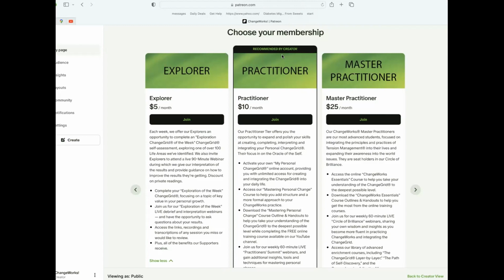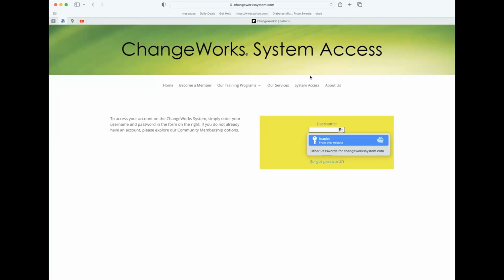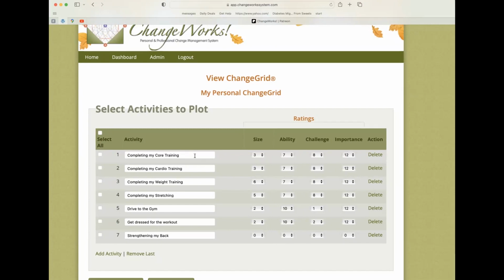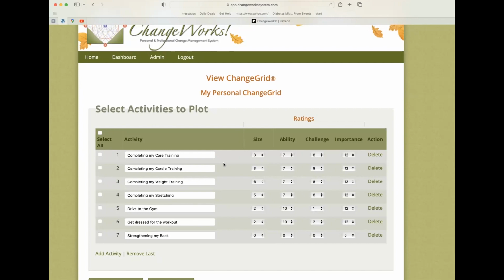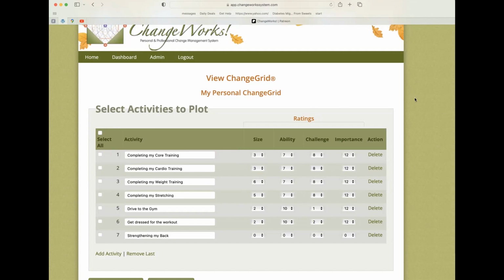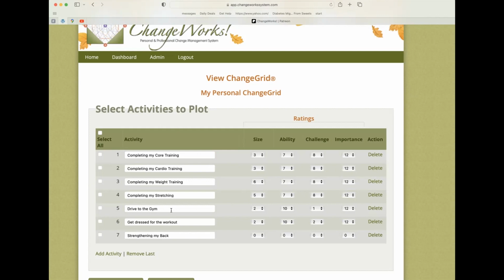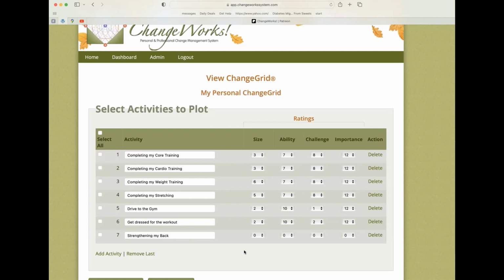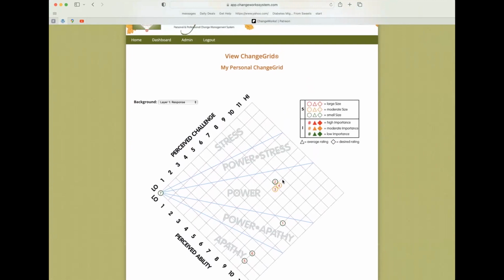CW PS 003 SystemAccess YuTu